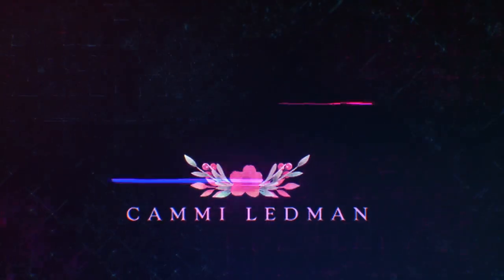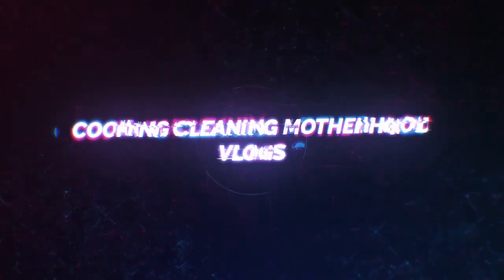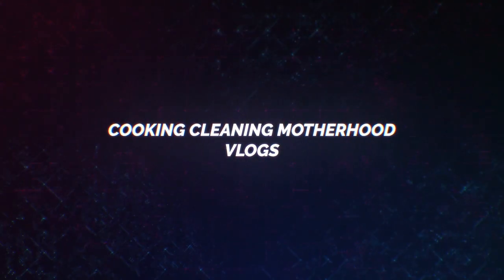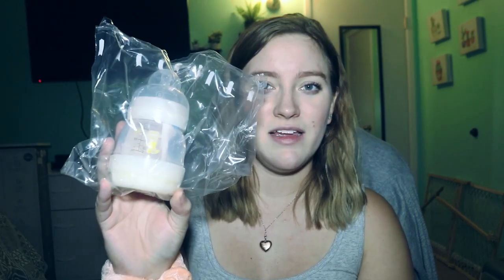AMAZON & WALMART BABY BOX || HOW TO GET FREE BABY ITEMS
UNBOXING AMAZON REGISTRY BOX & WALMART WELCOME BABY